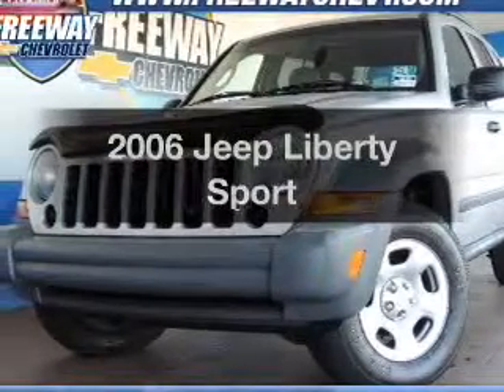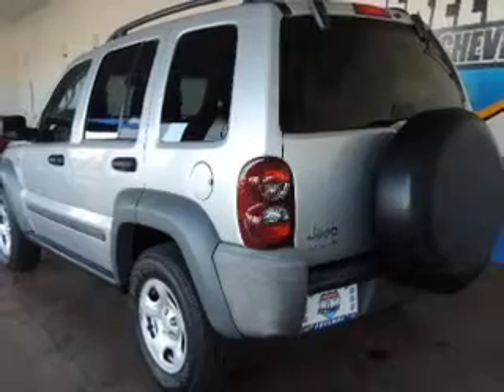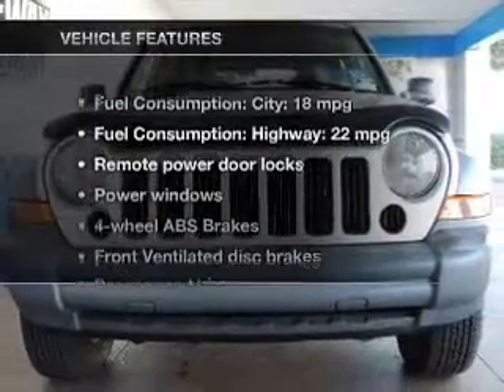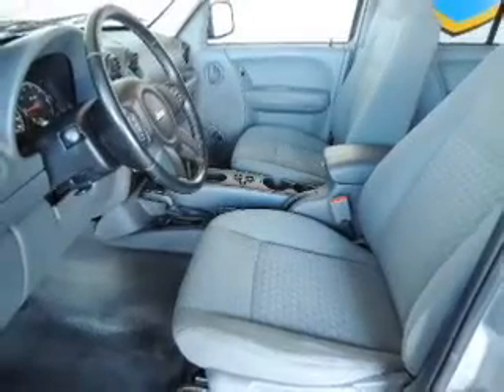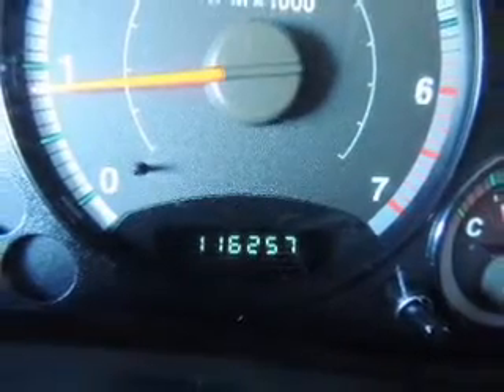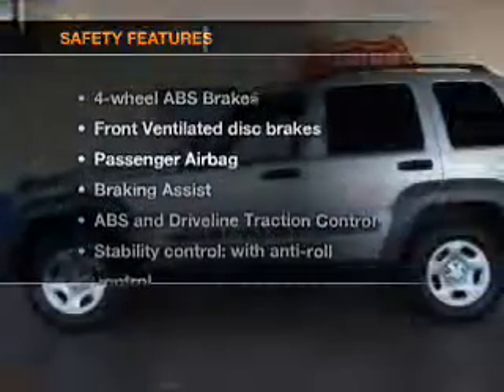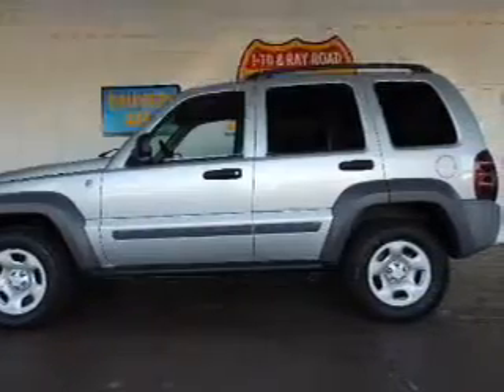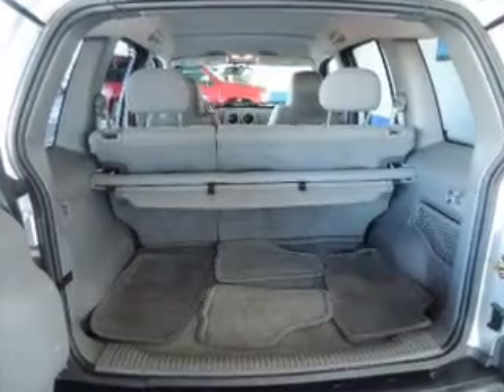2006 Jeep Liberty - Chandler AZ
Year: 2006
Make: Jeep
Model: Liberty
Trim: Sport
Engine: 3.7 liter 6 cylinder 12 valve
Transmission:
Color: Silver
Mileage: 116257
Address:
1150 N. 54th St